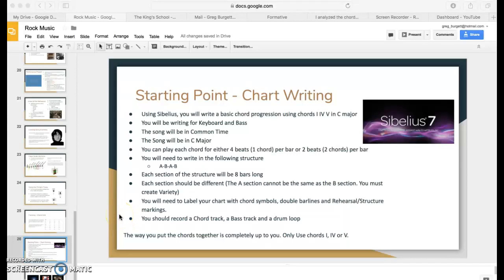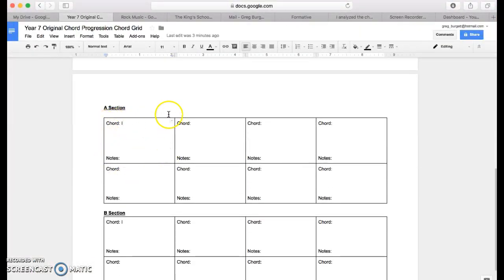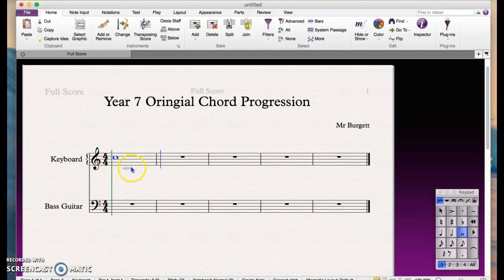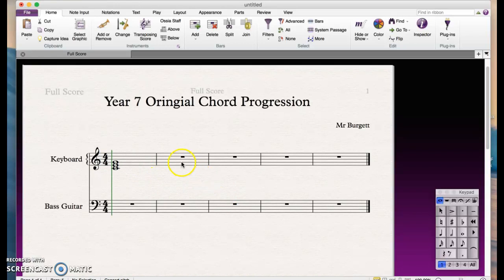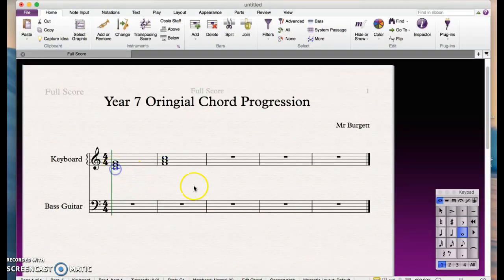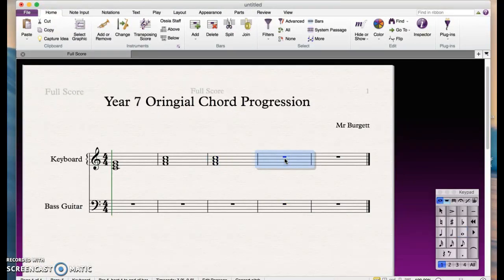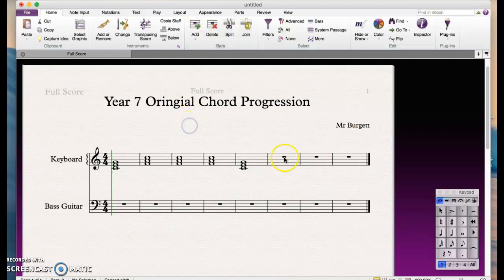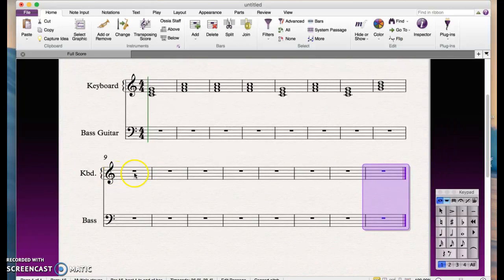Step 3 - Input Notes into Sibelius